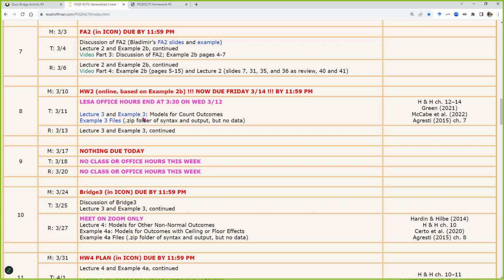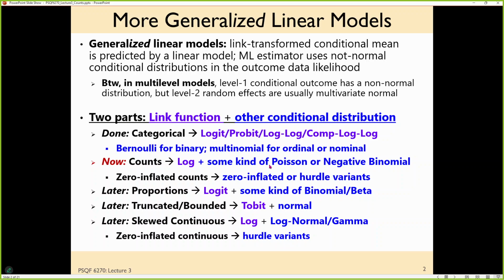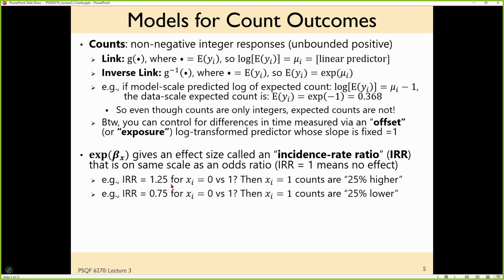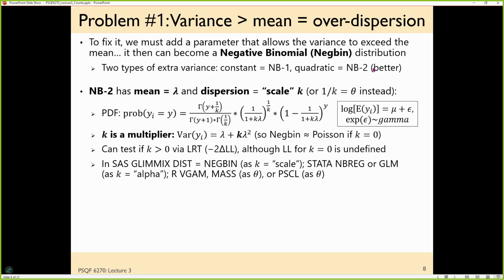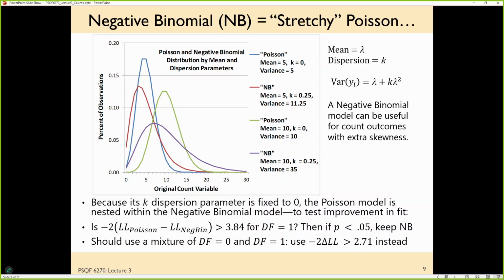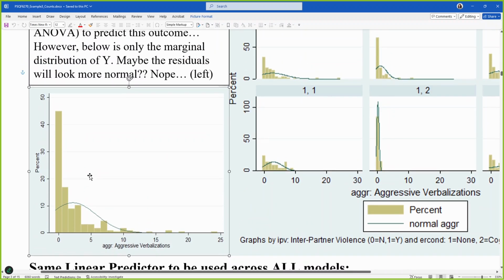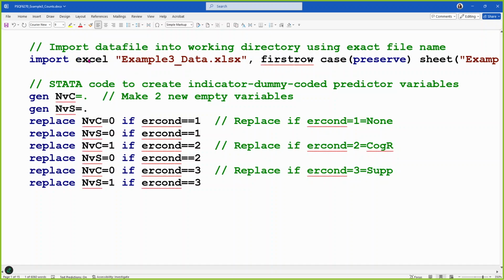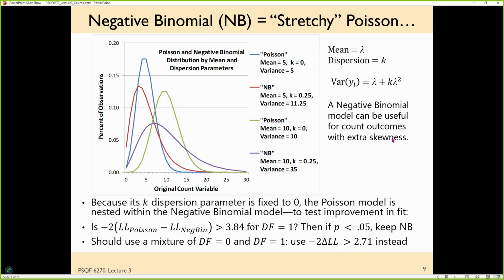PSQF6270_Lecture3_Example3